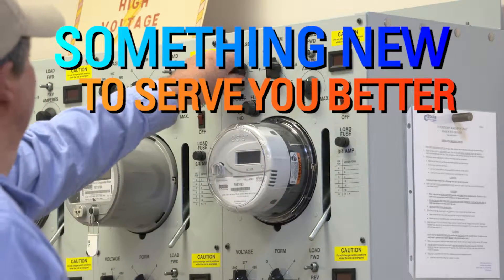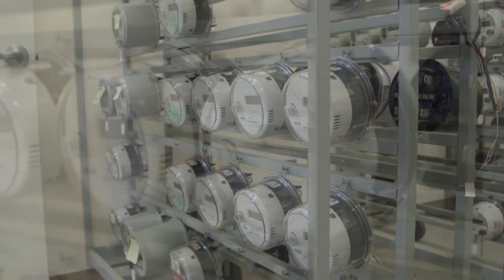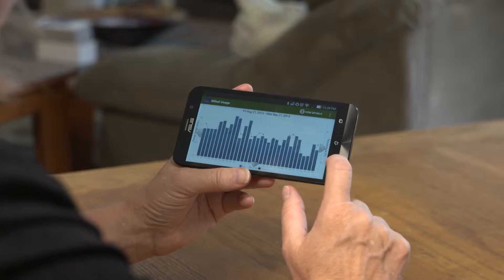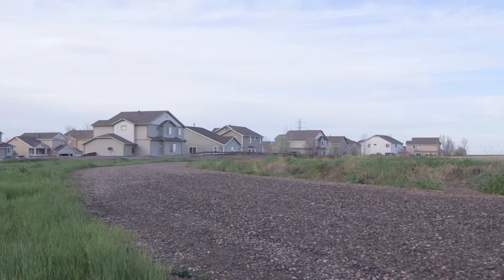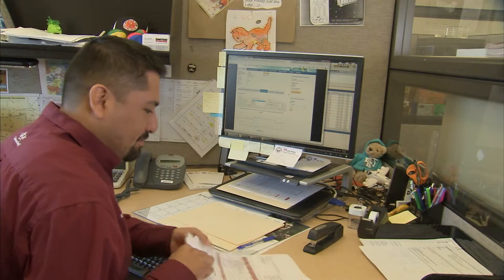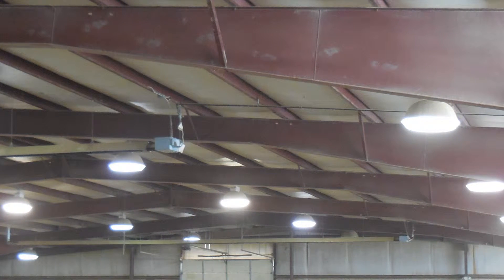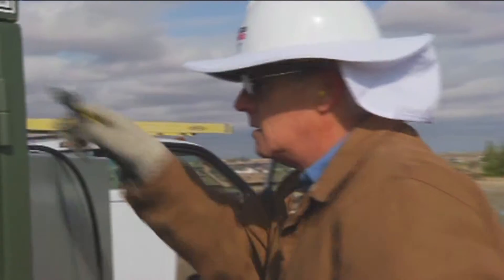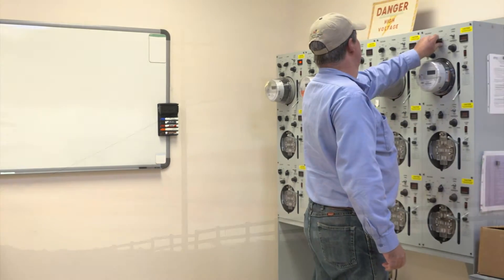Something New to Serve You Better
United Power's Advanced Metering is helping us improve reliability and increase efficiency so we can serve you better.